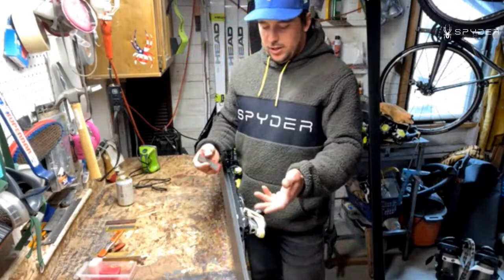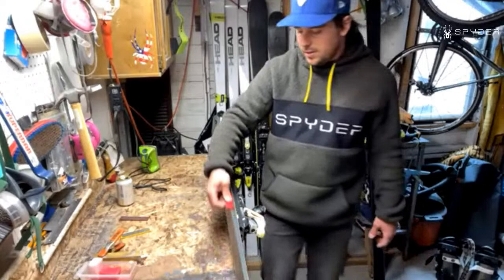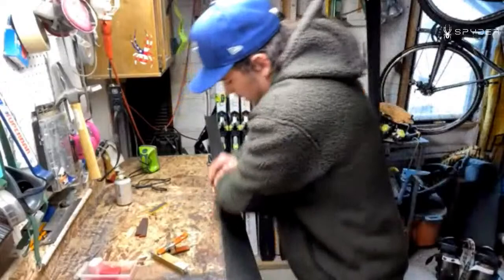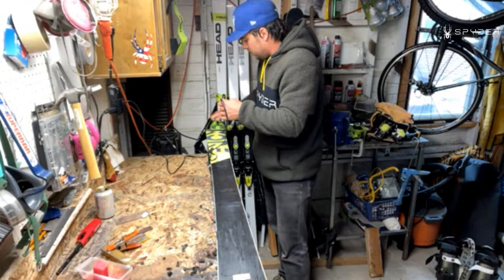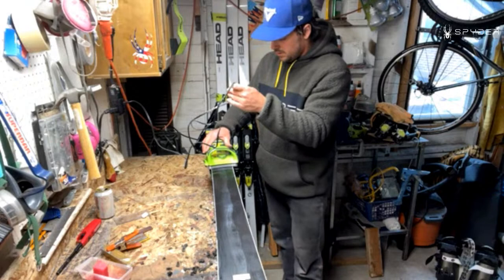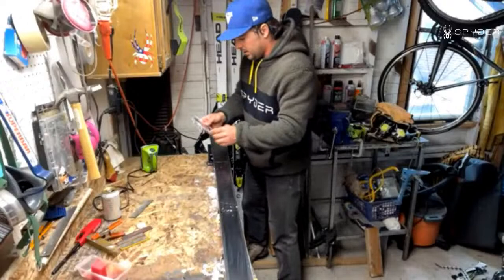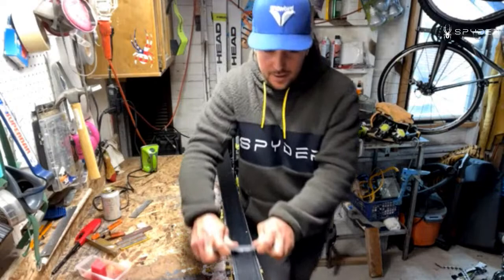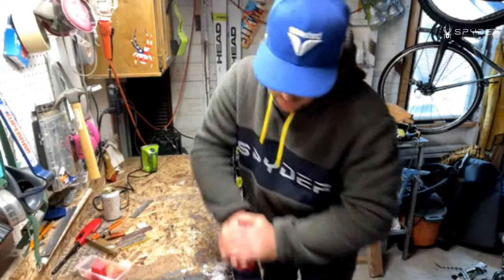Happy Hour Ski Tuning with Jared Goldberg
Join us as newly crowned National Downhill Champion Jared Goldberg takes us through his process of readying his skis for summer storage while answering any questions you have about tuning, racing, or life in general.